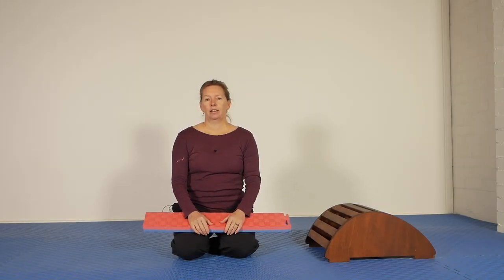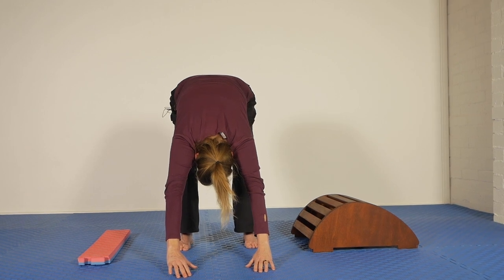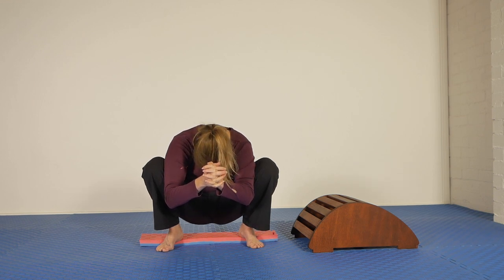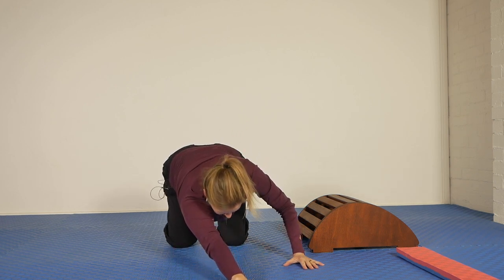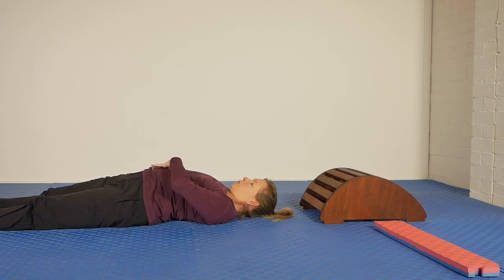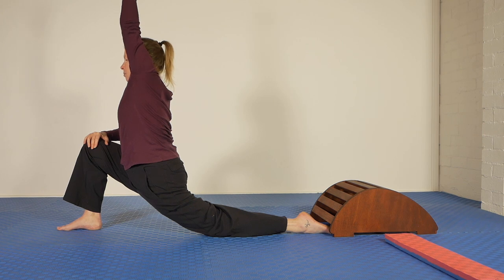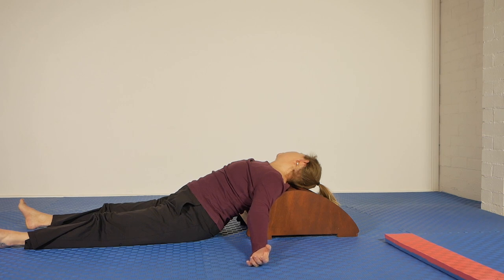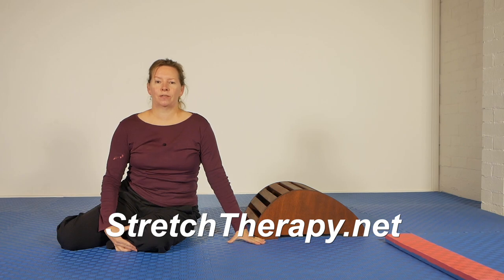Remove tension from your neck, middle back, and abdomen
Do you hold tension in your neck, middle back, and/or abdomen? Who doesn’t, right? 😻 In this video Olivia guides you through a sequence of positions and movements that help her to relieve tension in these parts of her body.

The main positions are the standing forward bend, the full squat, the lunge, and lying face up. For the forward bend and squat positions, if you prefer, by all means do these parts while sitting on a chair.

Each of these fundamental positions will be familiar to many of you. The variety of movements shown are a result of Olivia exploring and playing with the basic positions, and feeling how often subtle changes in position change the feeling. We strongly encourage you to explore in this way – it is the path to finding out precisely what your body needs.